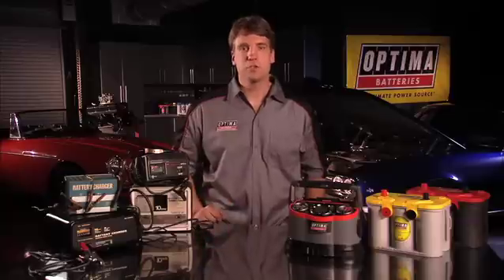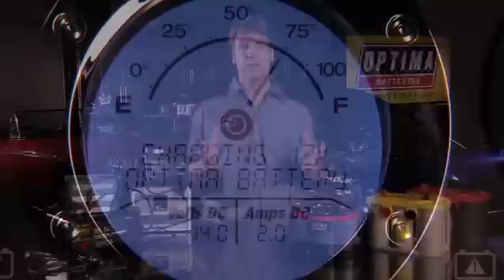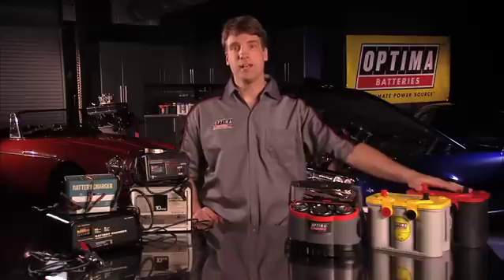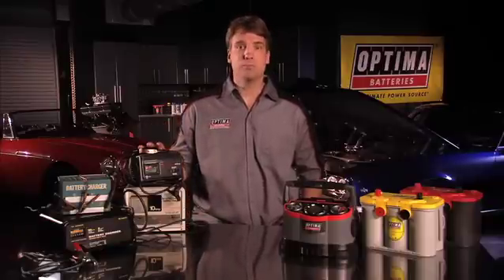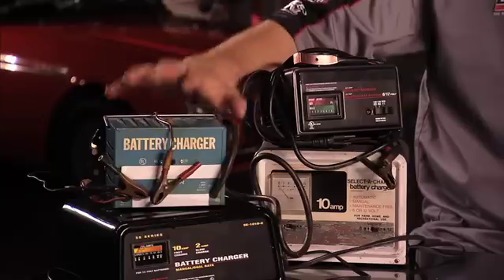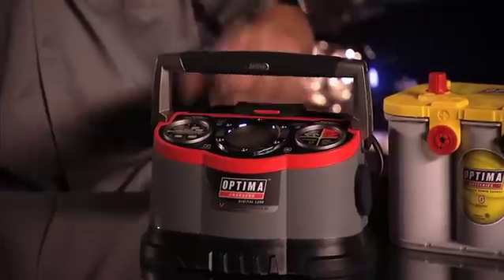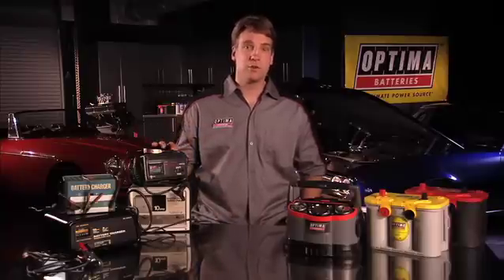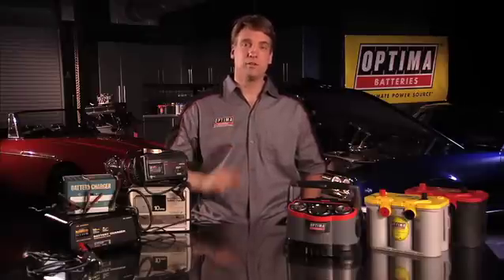How long will it take to charge my battery?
In this video, we discuss the basics of battery charging and calculating the approximate amount of time it will take to fully-charge a battery.